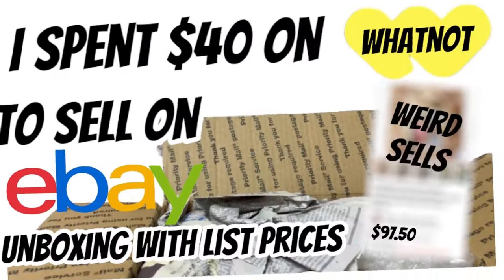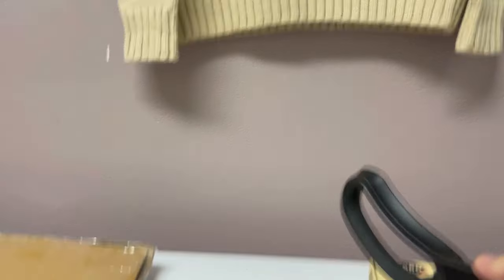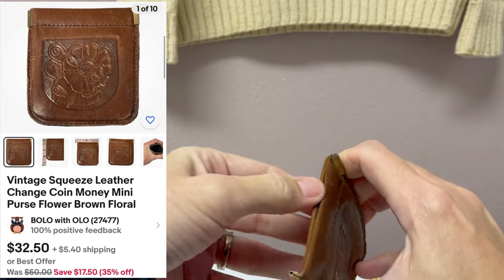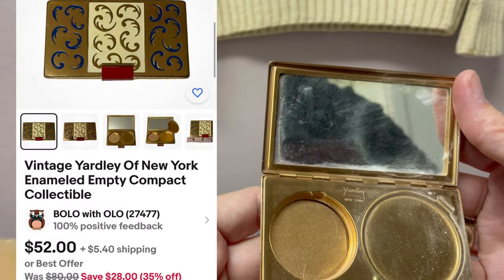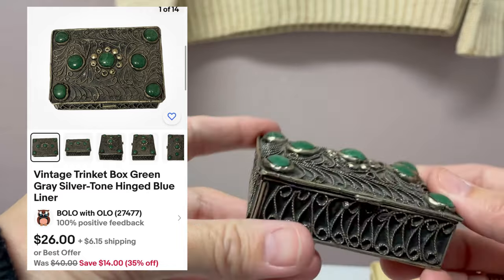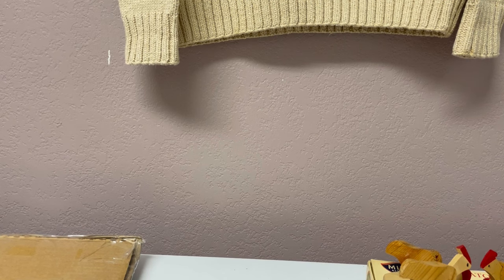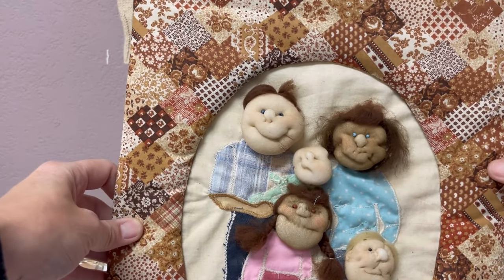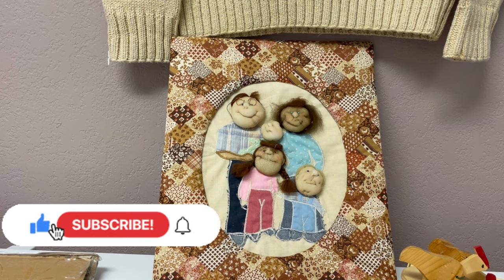I Spent $40 on Whatnot Vintage Items To Flip for Profit on ebay